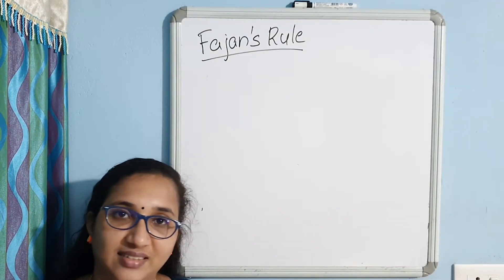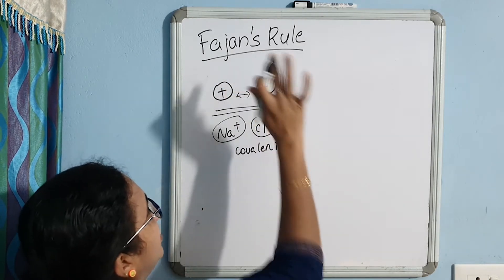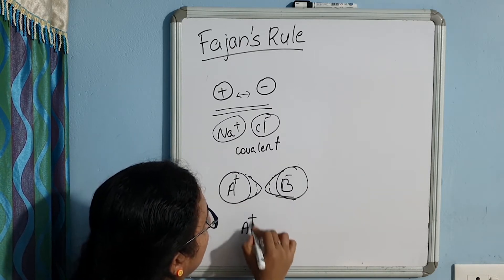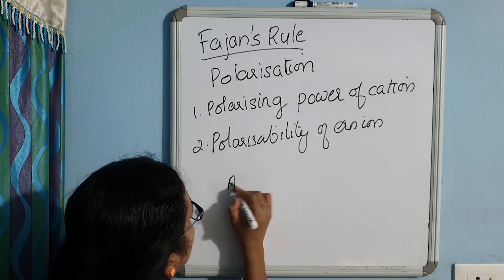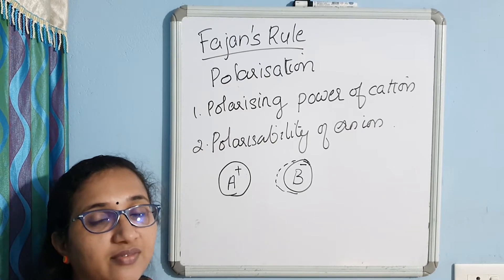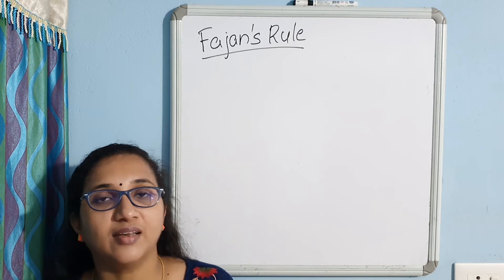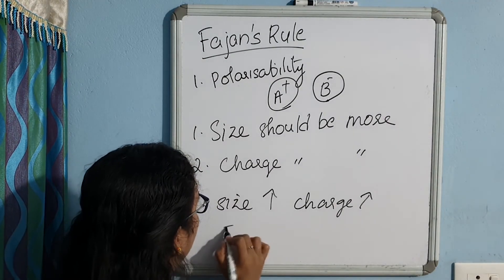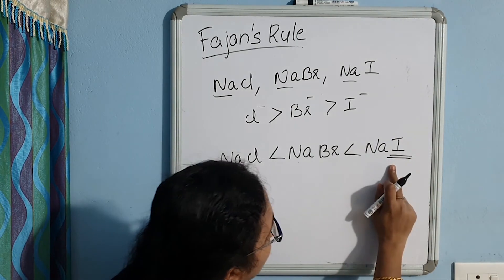Chemical Bonding - Fajan's Rule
Explanation of partial covalent character of ionic bonding.